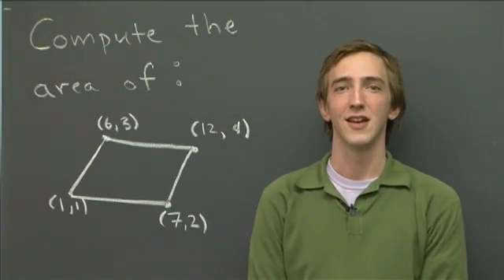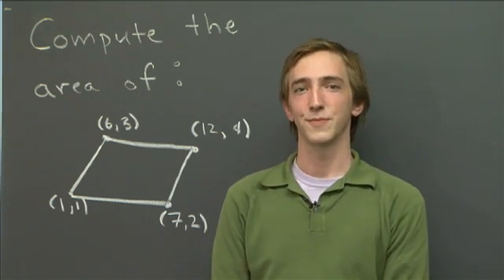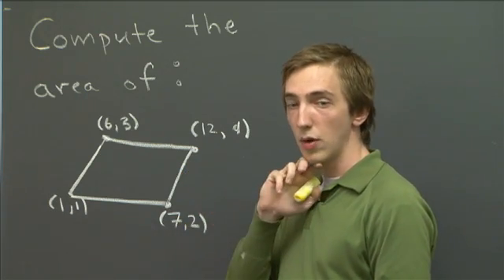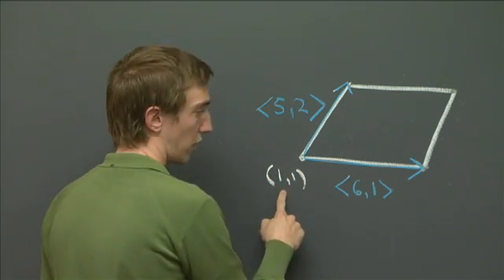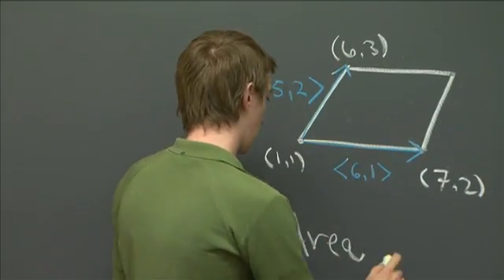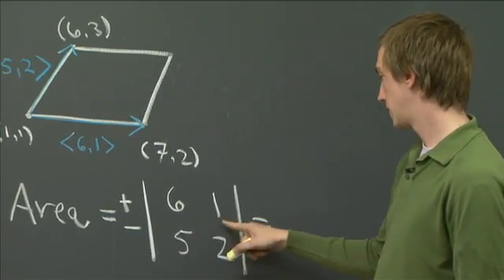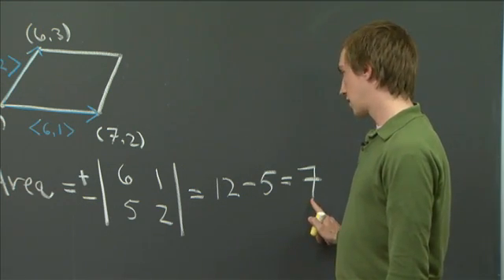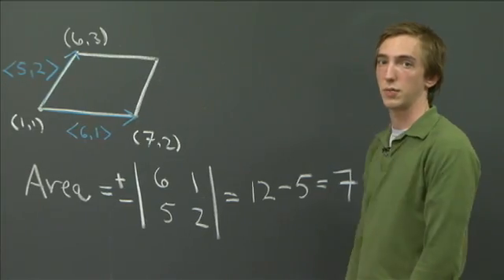Area of a parallelogram | MIT 18.02SC Multivariable Calculus, Fall 2010